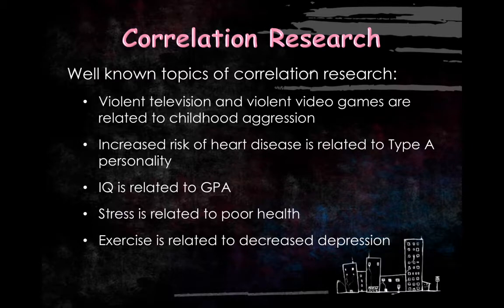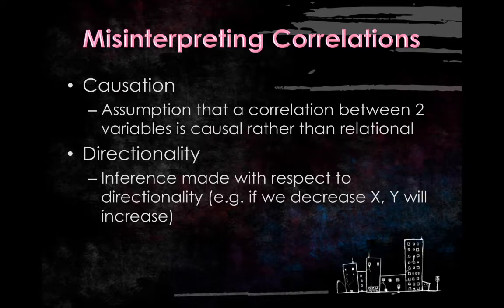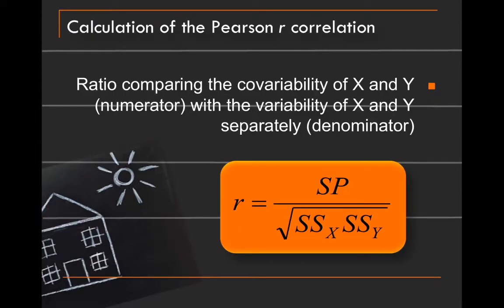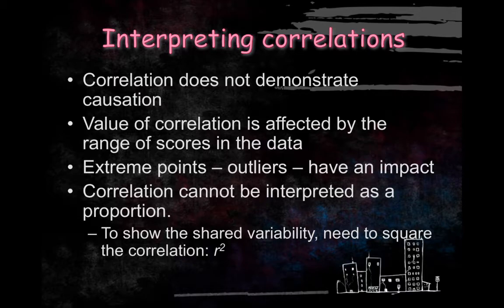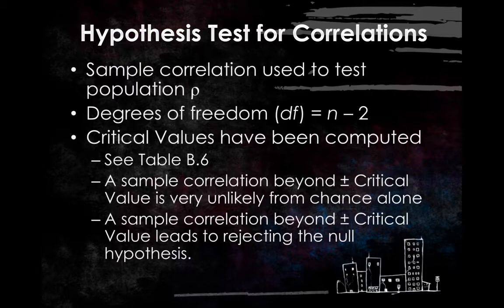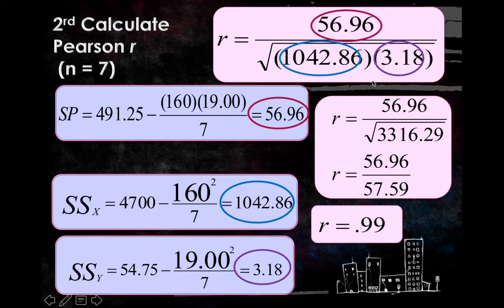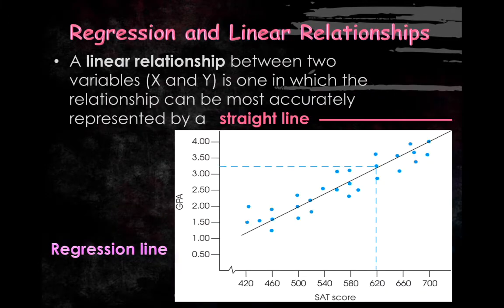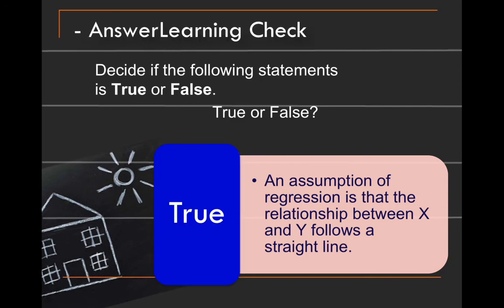Correlation and Regression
This video is about Correlation and Regression